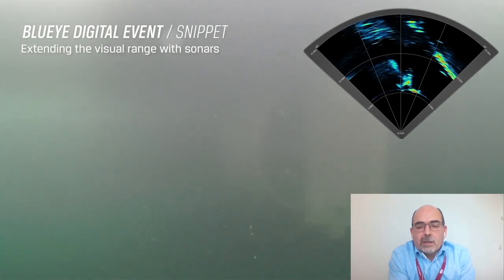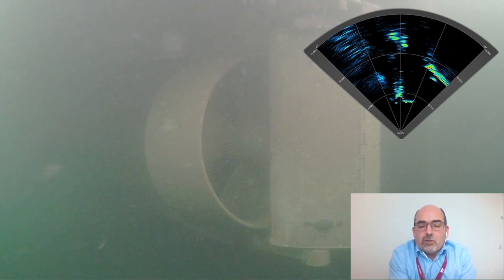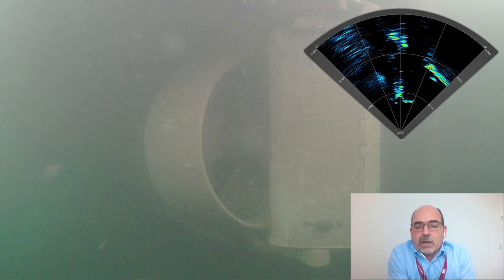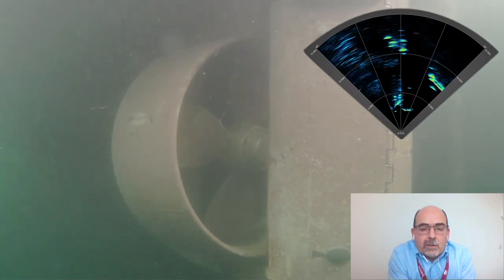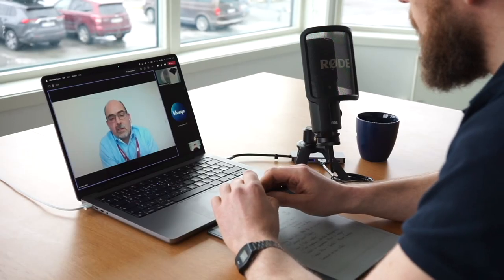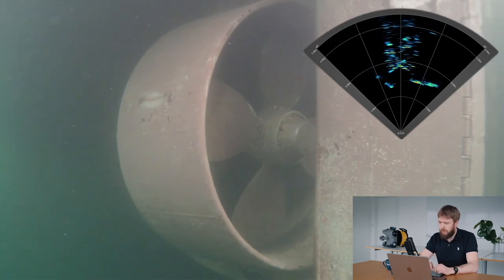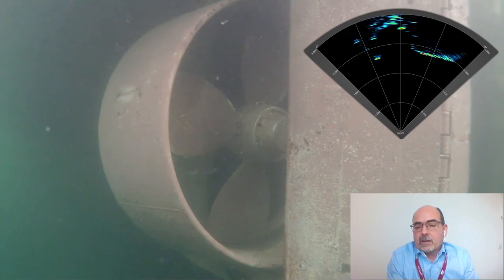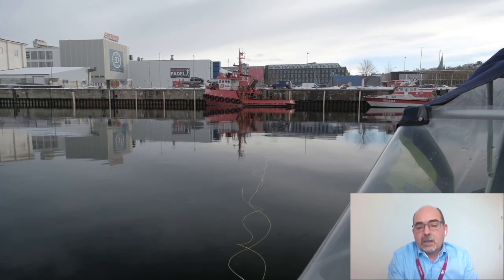Using a multibeam sonar to navigate and locate assets underwater | Blueye Digital Event Snippet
A short snippet from the sit-down interview between Trond Larsen from Blueye and Mike Broadbent from Tritech International, discussing the use of sonars with ROVs.

Watch the complete Blueye Digital event: Extending the visual range of underwater ROVs with sonars,